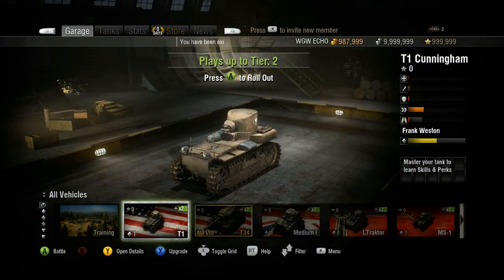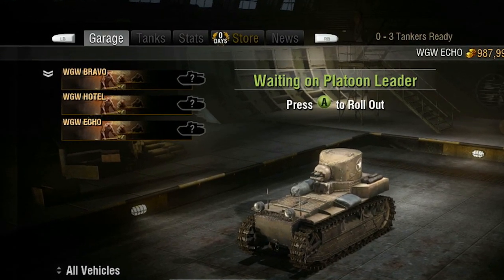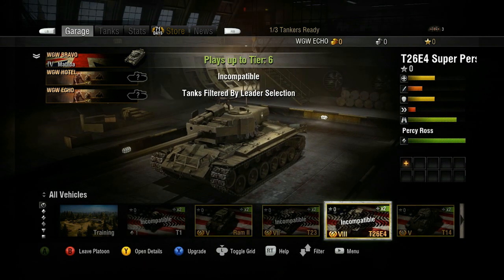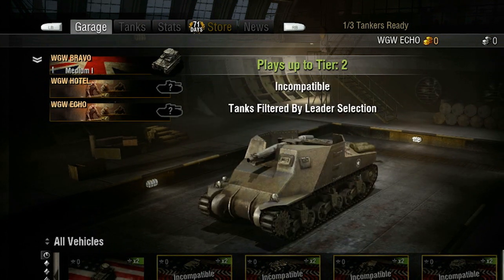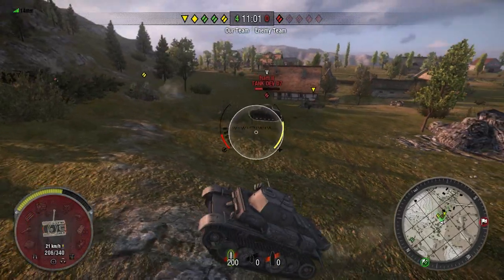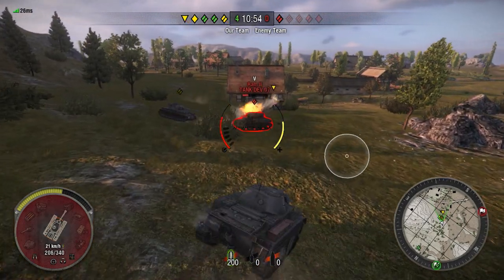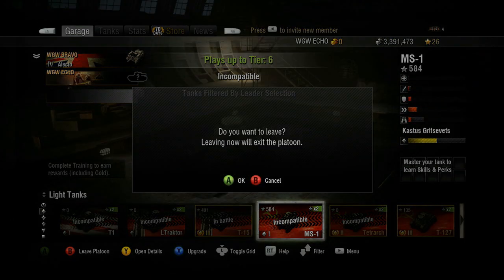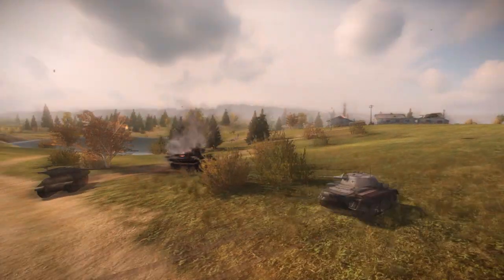World of Tanks: Xbox 360 Edition - Platoons Tutorial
Check out the latest tutorial on Platoon.